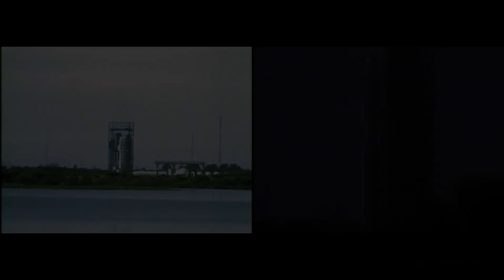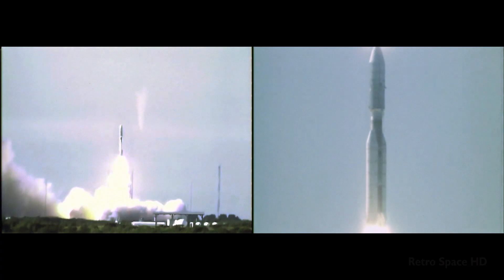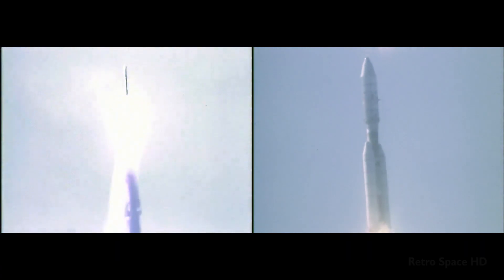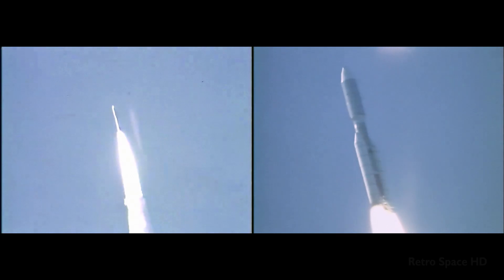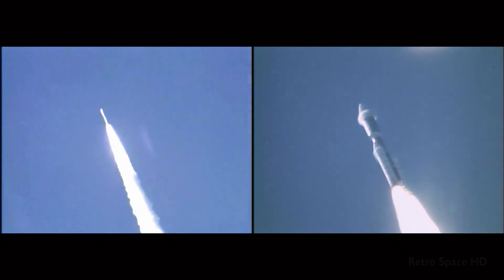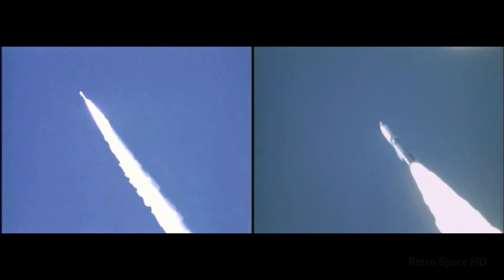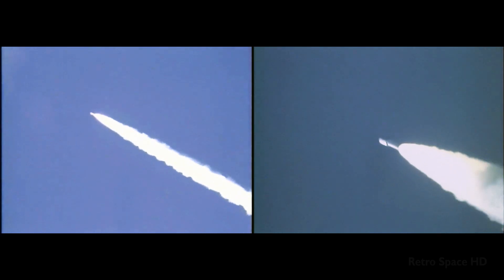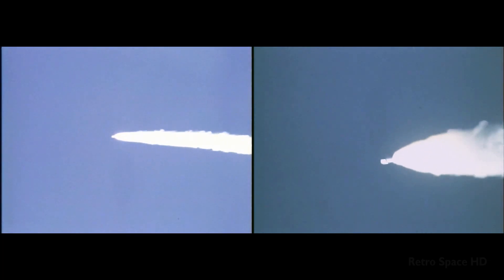VOYAGER 2 - Launch (1977/08/20) [HD source]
The Voyager 2 probe was launched on August 20, 1977 on a Titan IIIE/Centaur launch vehicle.

Sequences are shown in real time, with multiple views when possible.
The source was HD but of low quality. The faded color was balanced as best as possible.
Assembled from NASA, public domain and historical sources.